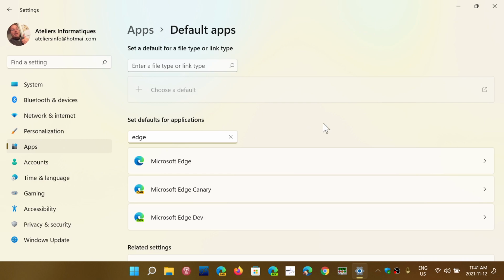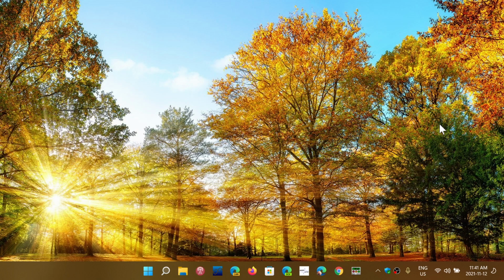RANT Microsoft blocks Edge Deflector and makes it harder to change default browser in Windows 11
Microsoft trying hard to get you in using Microsoft Edge, come on, let users choose what they want easily